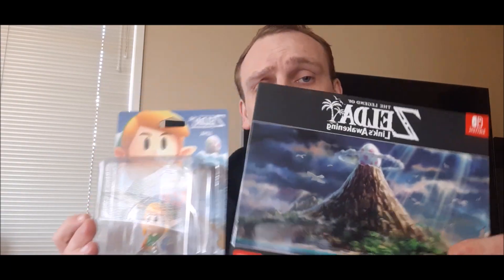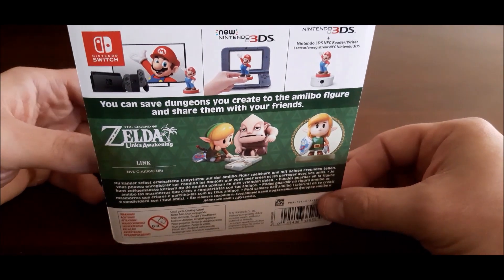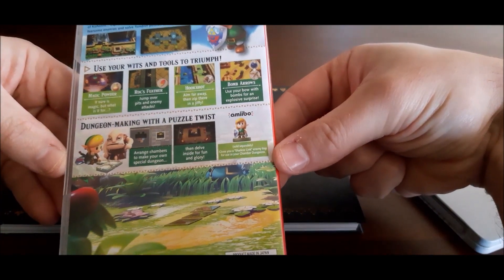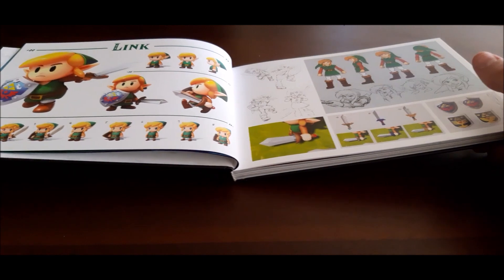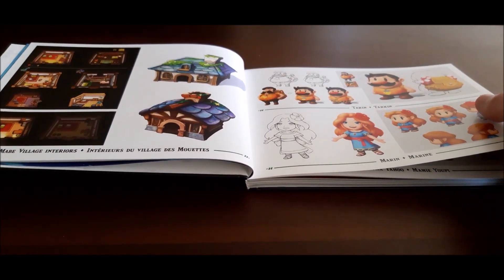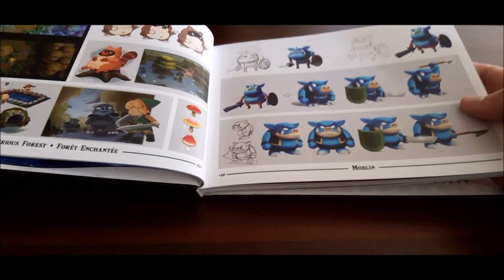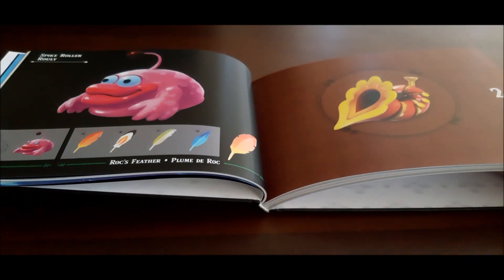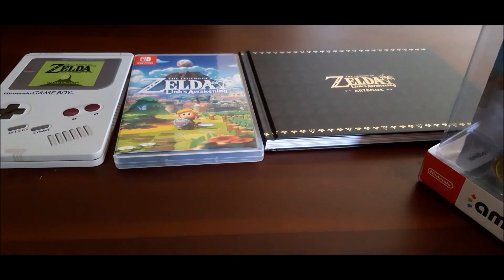The Legend of Zelda: Link's Awakening Limited Edition Switch Unboxing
This is out and I can't wait to play! One of the best Zelda games around(they're all pretty good really)